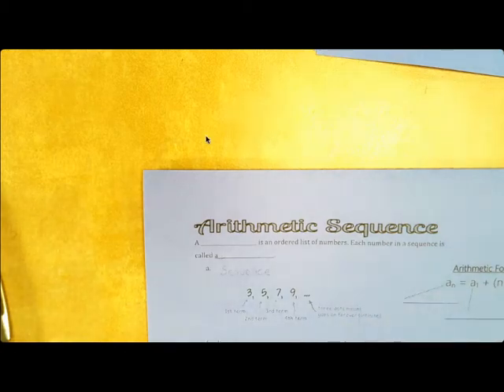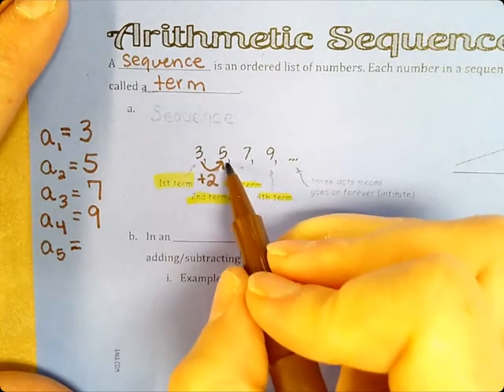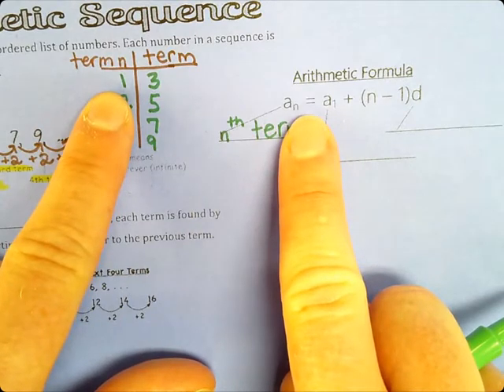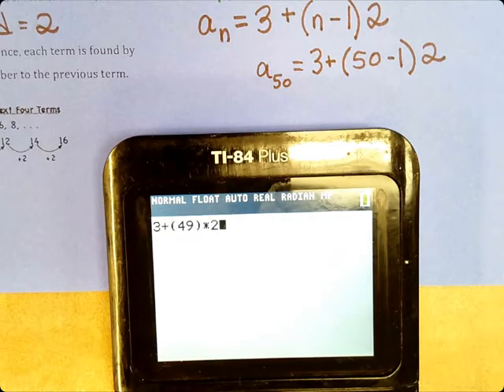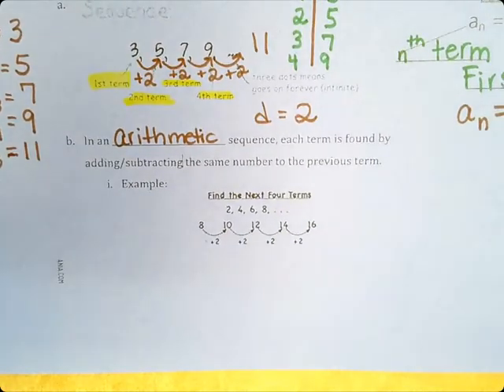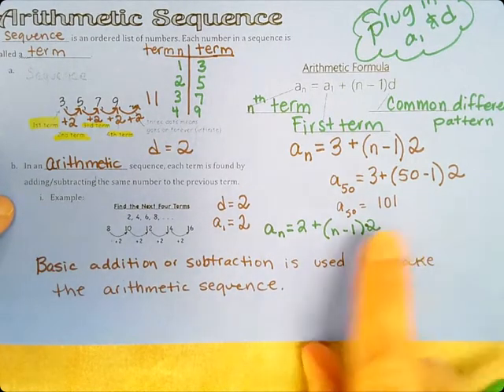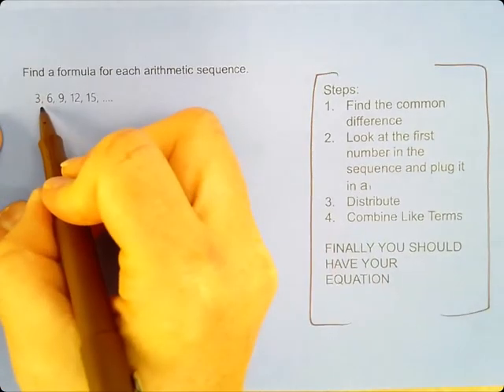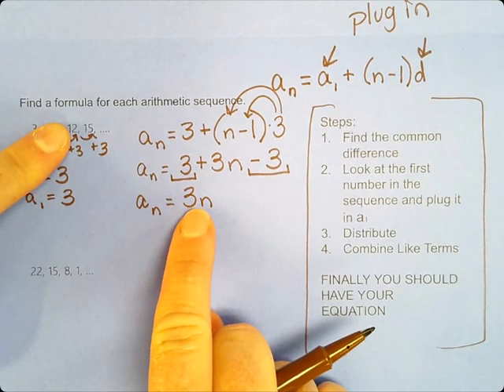Arithmetic Sequence Day 1